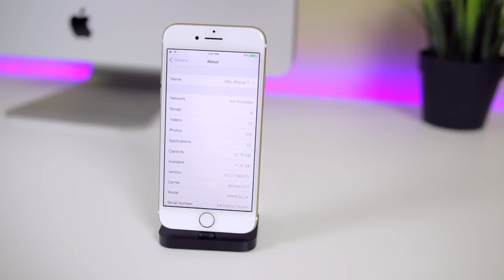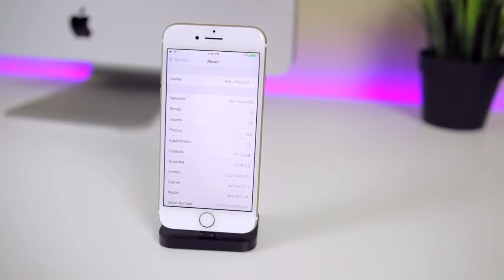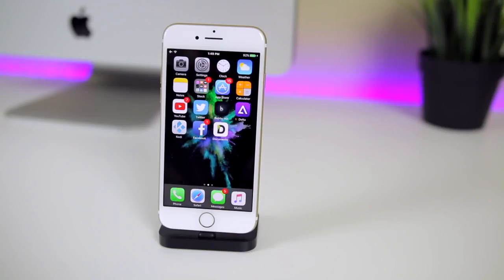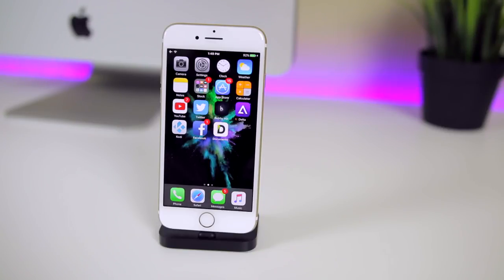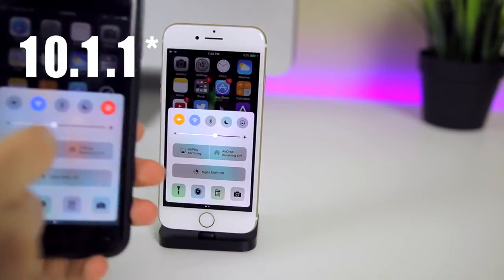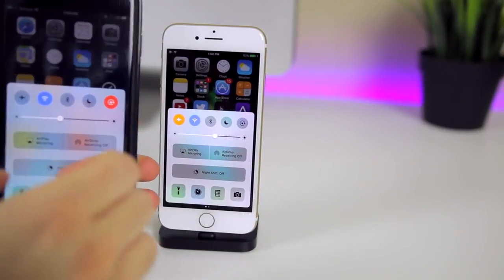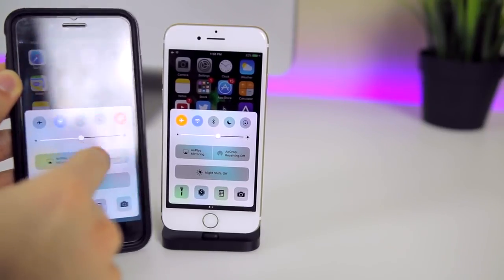iOS 10 2 1 Released! New Features 10 2 Jailbreak Info